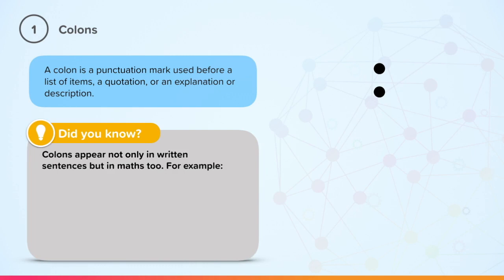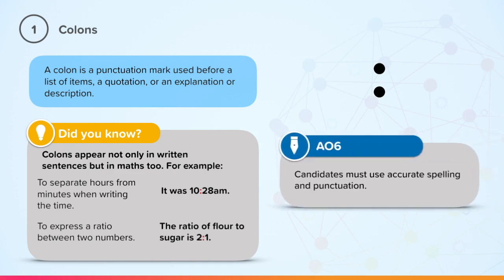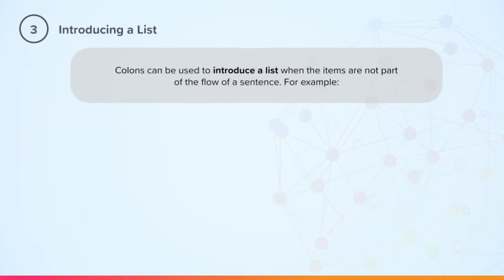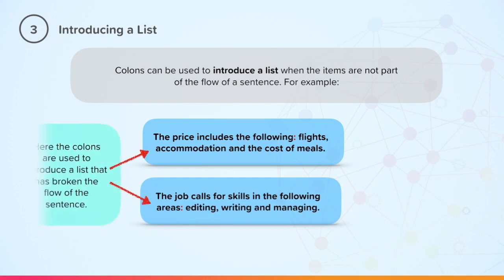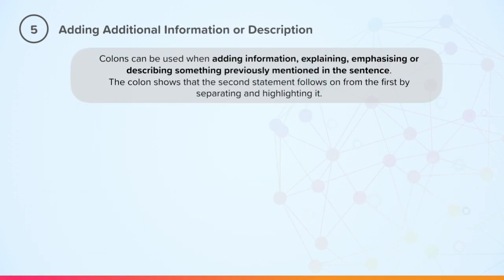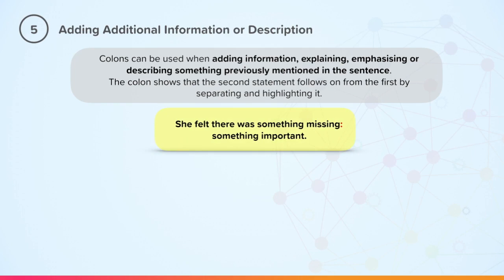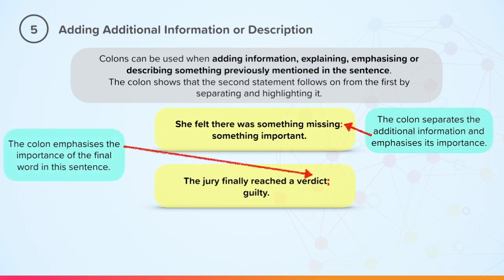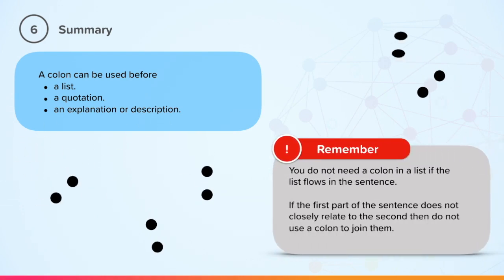Colons | Punctuation | SPaG GCSE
This nugget explains how to use colons accurately in your writing.

to find out how the CENTURY platform provides teachers with detailed insights into their students’ learning. We are committed to creating advanced technology that provides every individual with a top-tier education and helps teachers work smarter not harder.